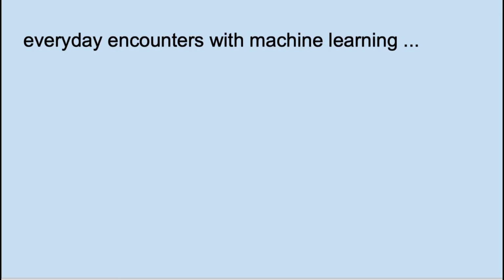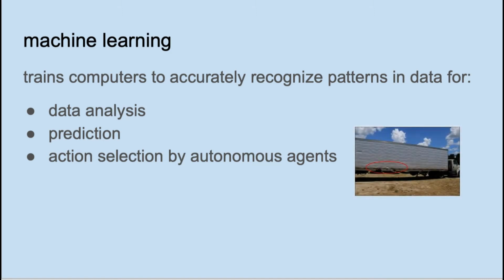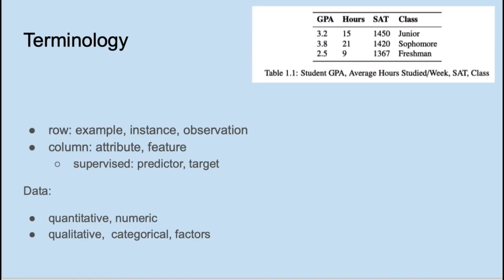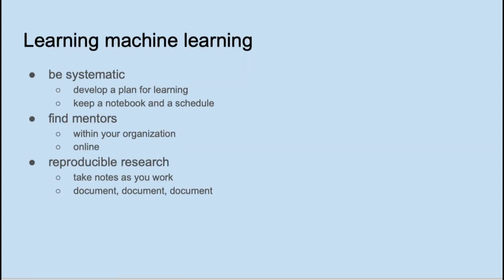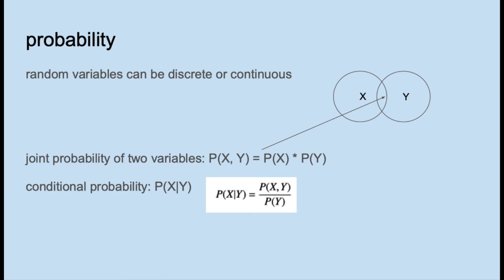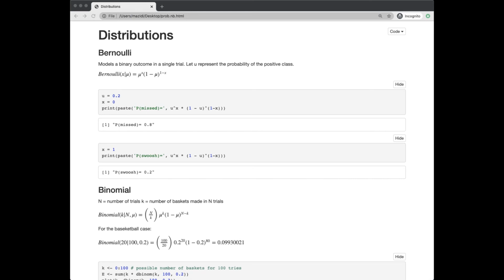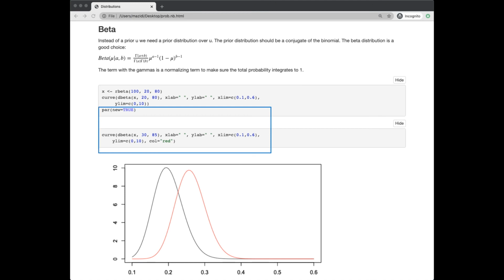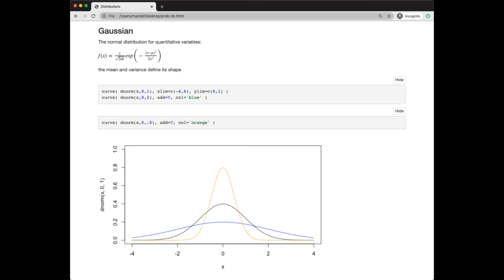nlp17 ML intro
An overview of machine learning; supervised v. unsupervised learning; terminology